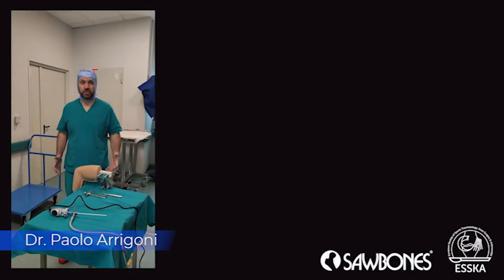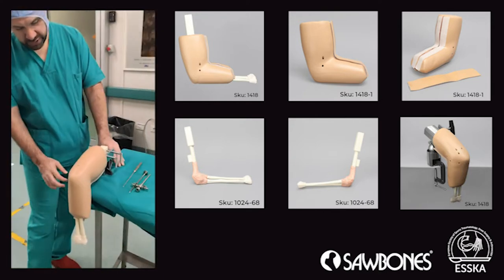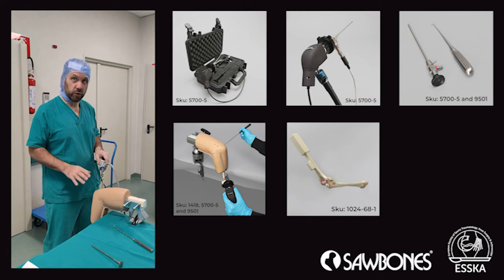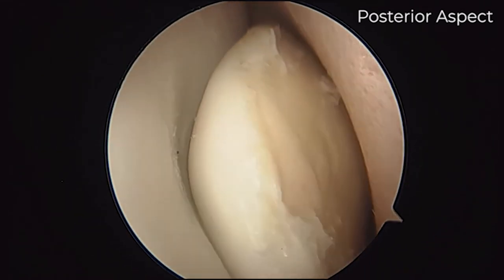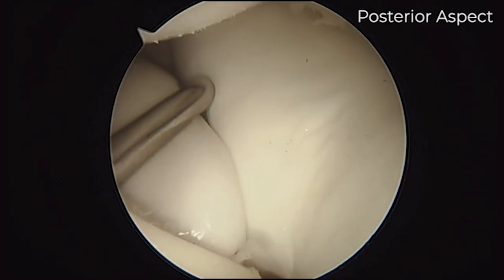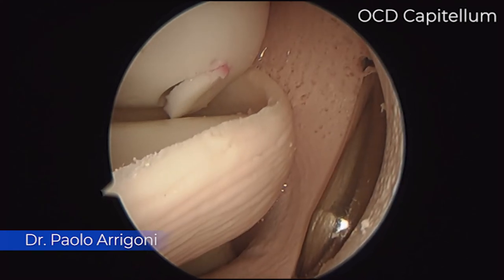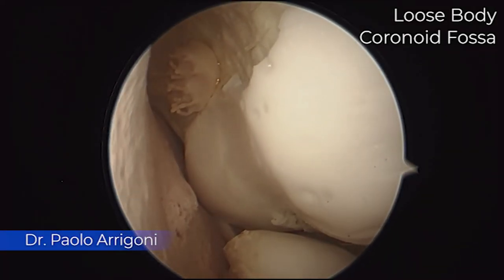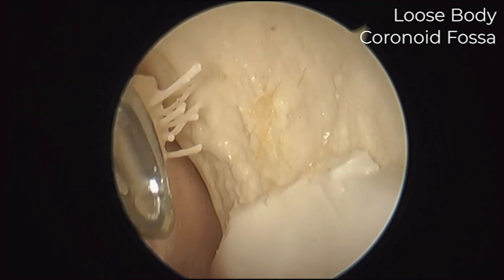1418 Sawbones Arthroscopy Elbow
Sawbones Arthroscopy Elbow with Reusable Portals can be used for diagnostic and operative techniques. Model features 7 premade portals for optimal viewing of joint space and repeatable training - no need to make new incisions between students or workshops. Replaceable insert include cartilage erosion of capitulum, fracture of radial head, loose bodies and modified proximal end of humerus for clamping.
Features:

Capsule and cartilage
7 premade portals
Cartilage erosion of capitulum
Fracture of the radial head
Loose bodies
Premade Portal Views:

Proximal anterolateral
Distal anterolateral
Direct lateral
Anterolateral
Proximal anteromedial
Straight posterior
Posterolateral